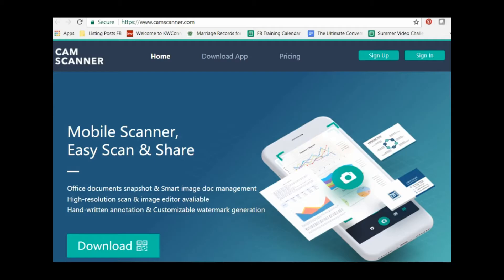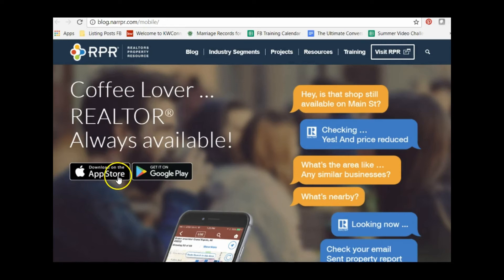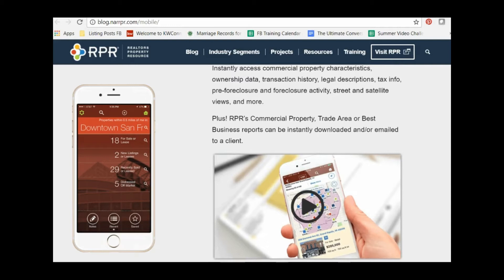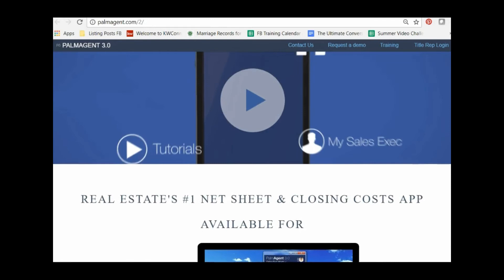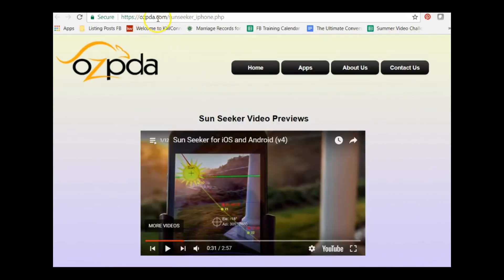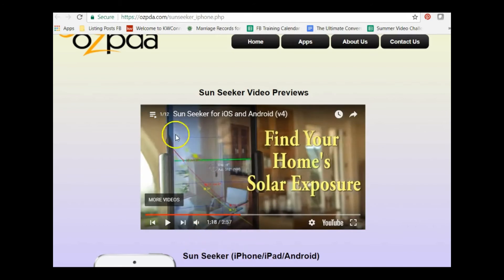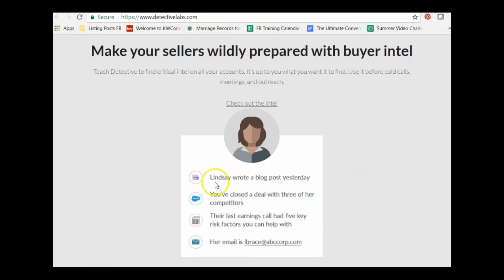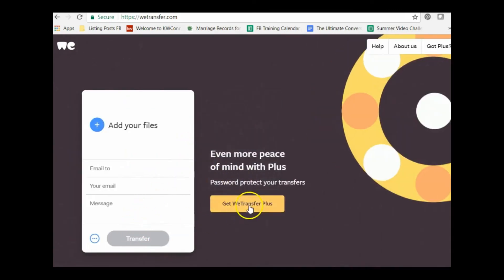21 Days 2017 - Day 18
This is Day 18 of the 21 Days series for 2017. Today we are going to be discussing 5 great apps that real estate agents should consider using in their daily business. These will help agents be more productive - saving time with things you generally do without these apps!